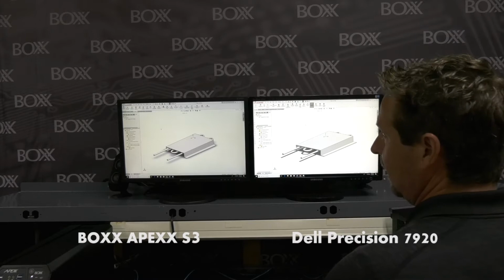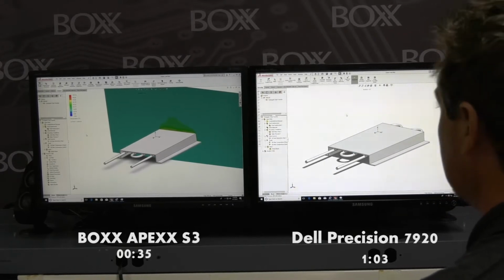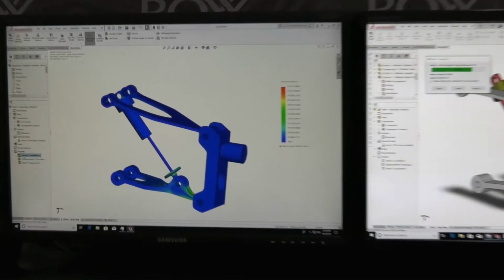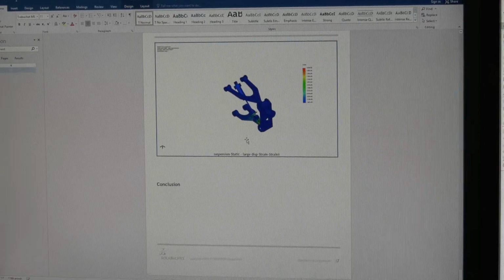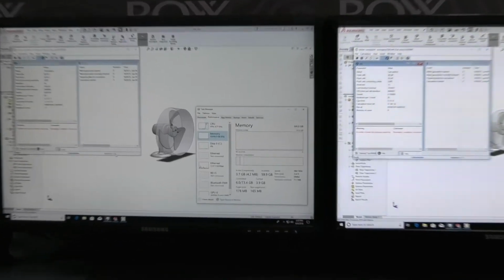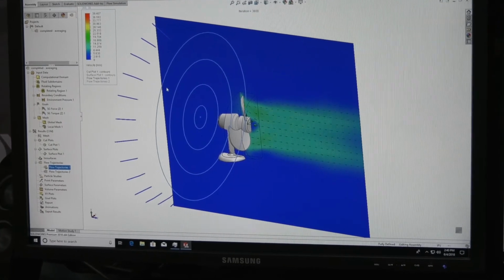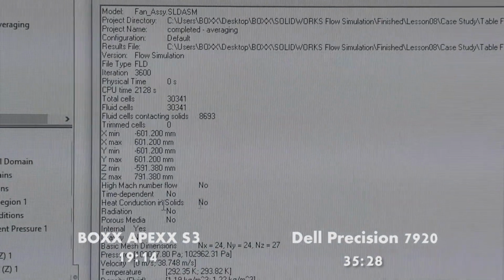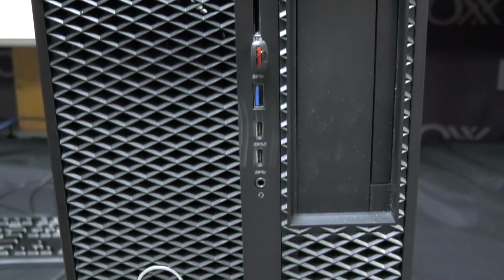GoEngineer BOXX vs. Dell SOLIDWORKS Shootout Part 2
Part 2 of this SOLIDWORKS Shootout, hosted by GoEngineer’s Steven Darcey, continues with head-to-head benchmarks for thermal analysis, simulation, flow analysis, and rendering.